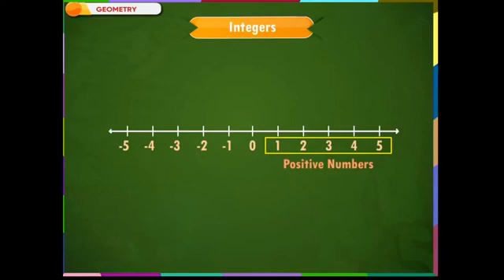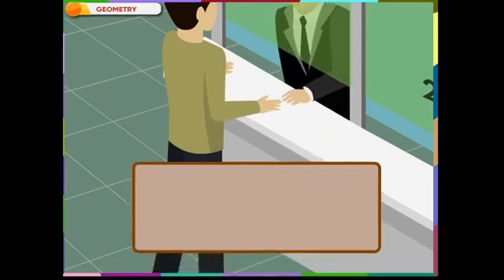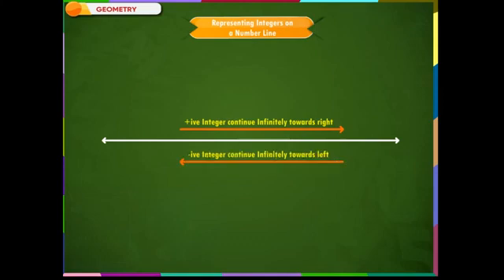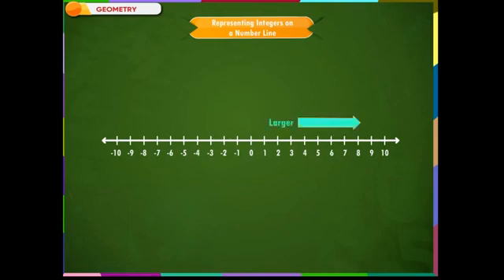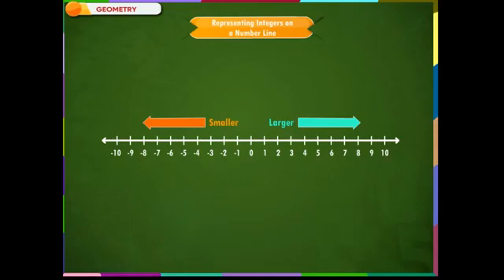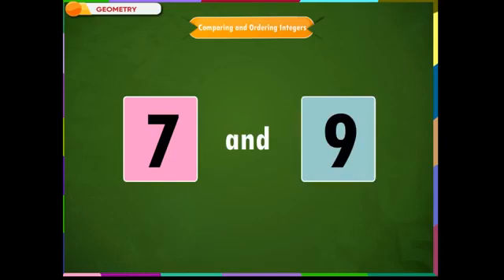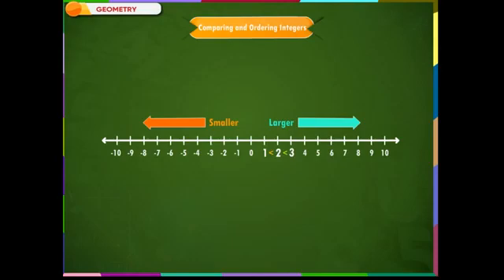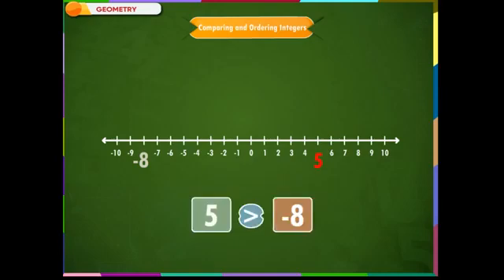Integers Kriti Educational Videos class6Video Downloader Downtube 8 29 2020 90225 PM